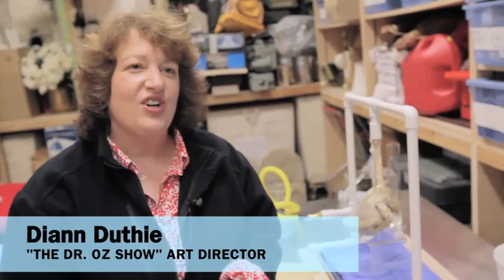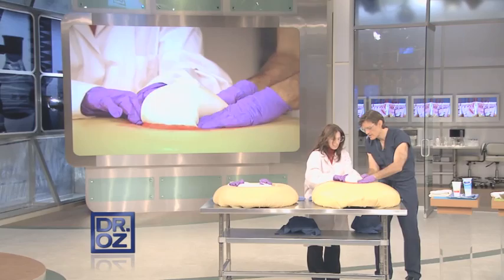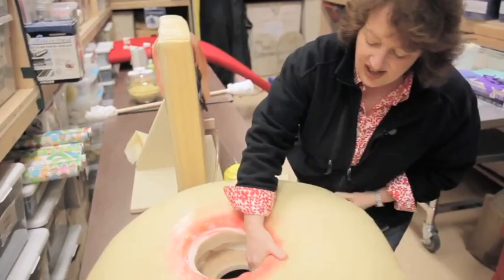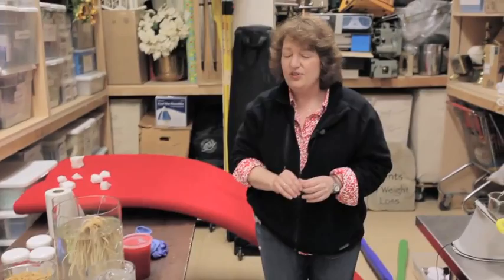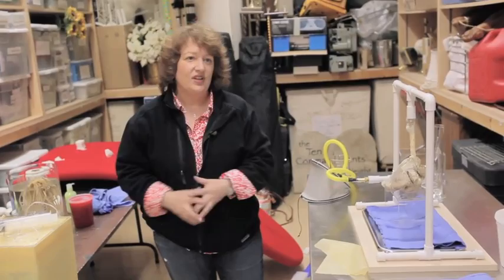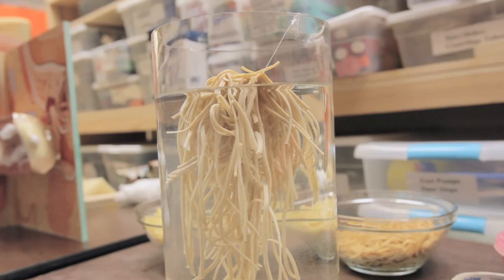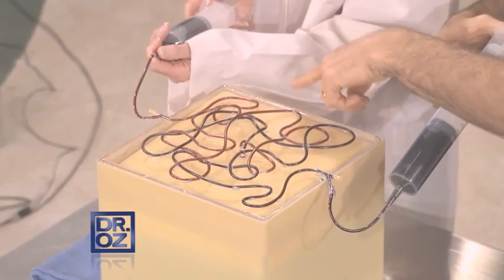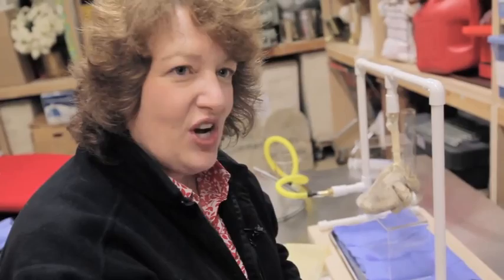Magazine: Body Building: The Props of 'Dr. Oz'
Diann Duthie, the show's art director, reveals how tongues and tapeworms are made for TV.